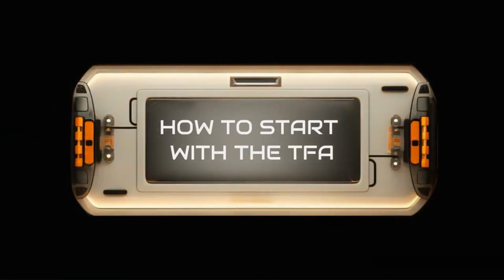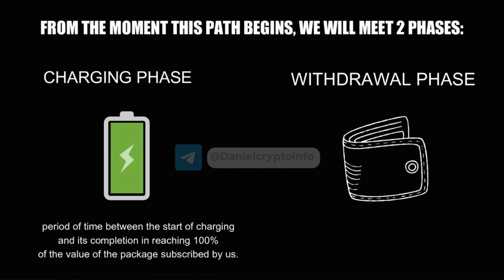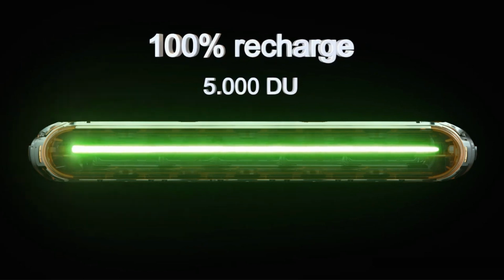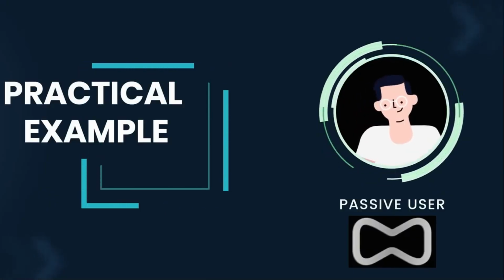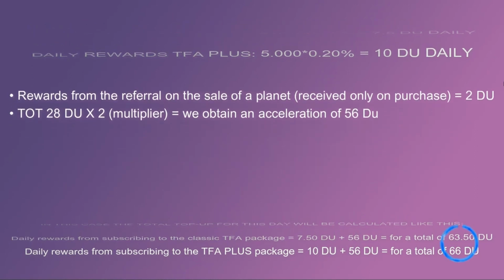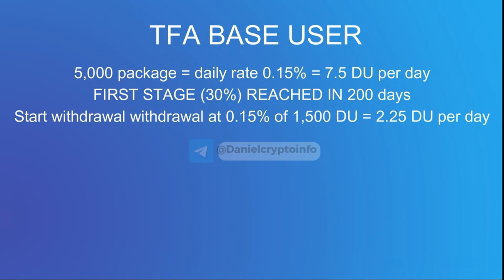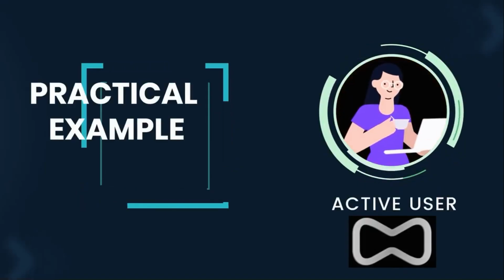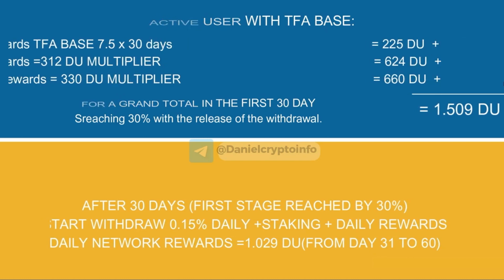DAOVERSAL TFA TUTORIAL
What this TFA, and how it WORKS!!